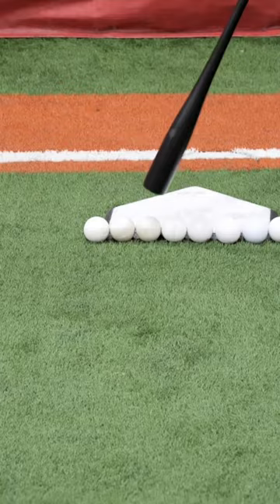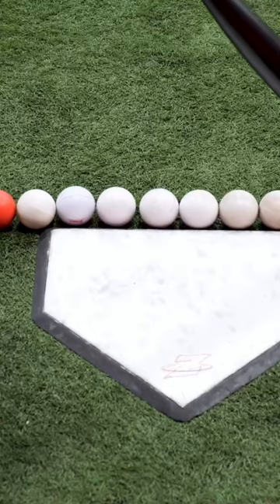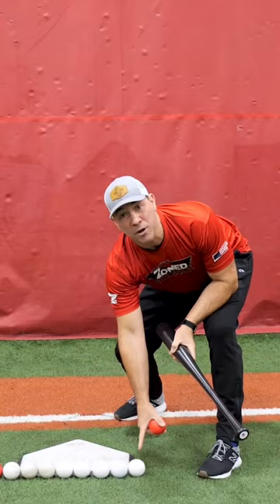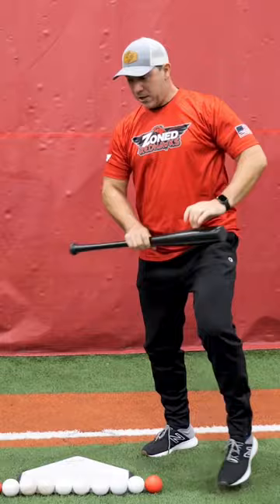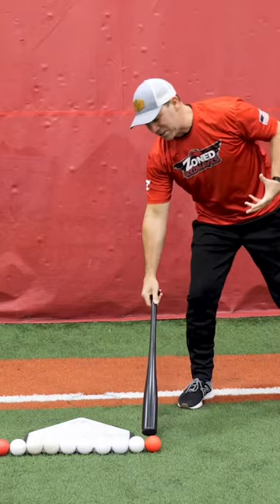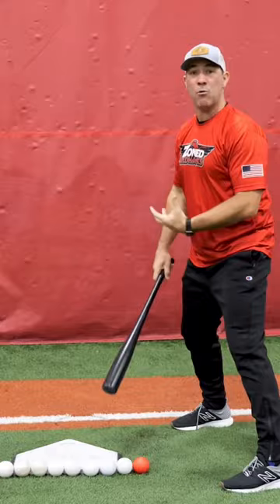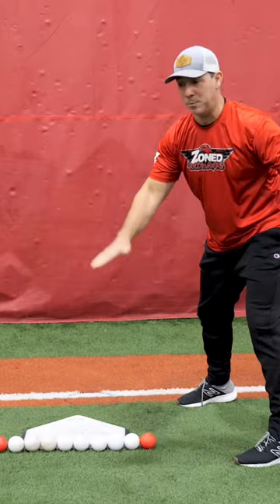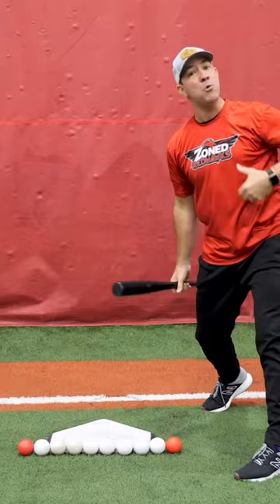How to CUT DOWN on Striking Out… Baseball Coach Training ⚾️